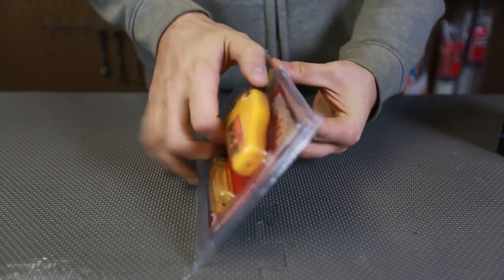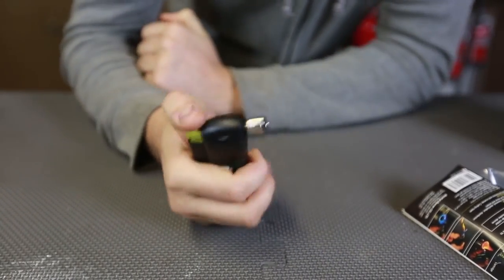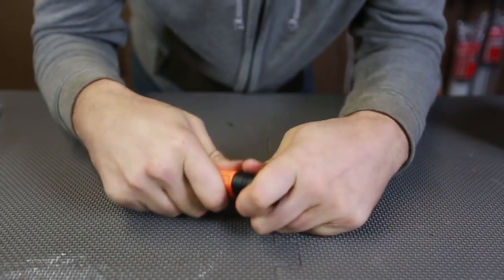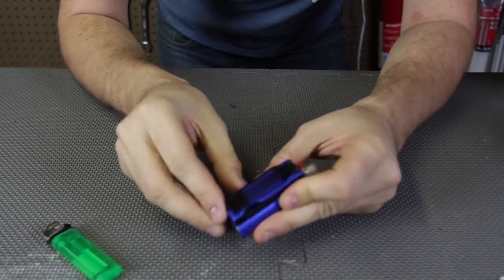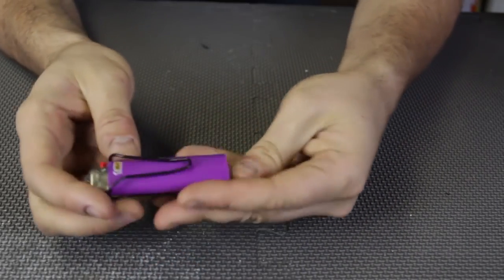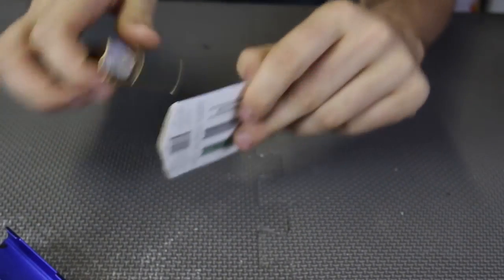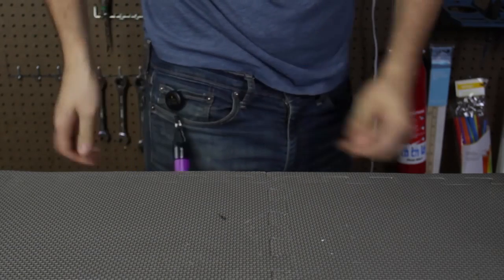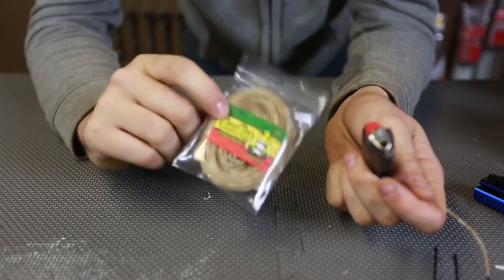9 Lighter Gadgets put to the Test